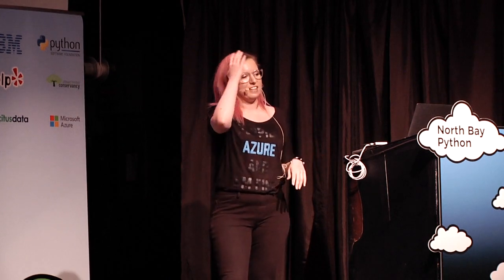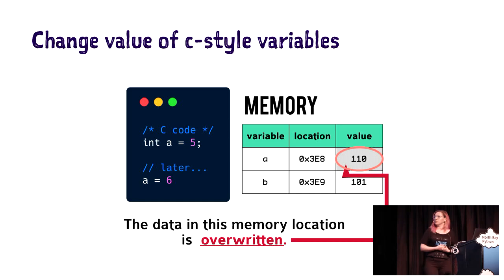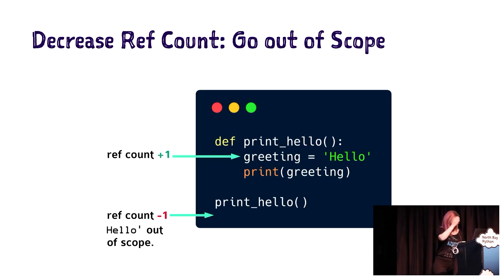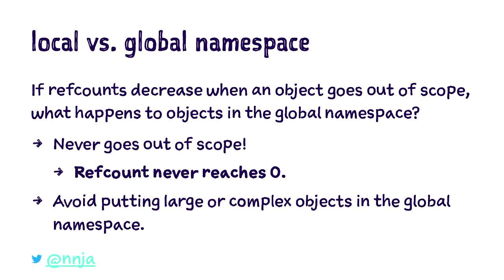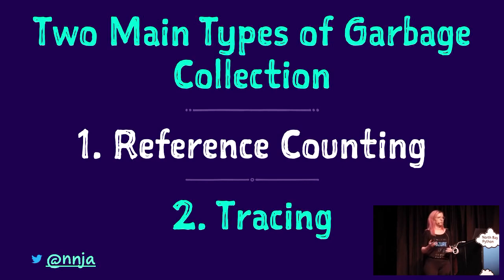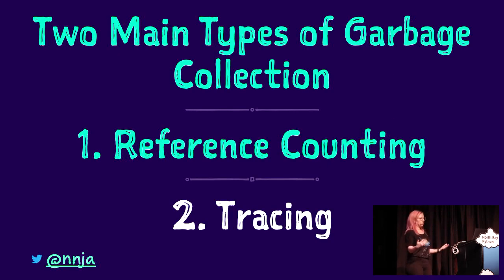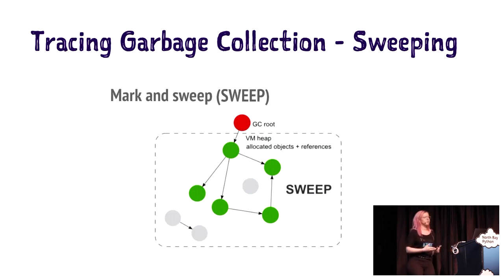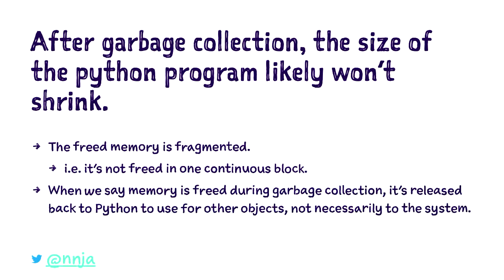Memory Management in Python - The Basics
Nina Zakharenko

As a new Python developer, trying to understand how memory management works in python can feel like a daunting task.

The documentation immediately jumps into difficult to follow concepts, especially if you don't have a background in Computer Science.

I'll provide a simple, easy to follow overview of the concepts that a developer needs to be familiar with in order to scratch the surface of how memory management and garbage collection works in Python.